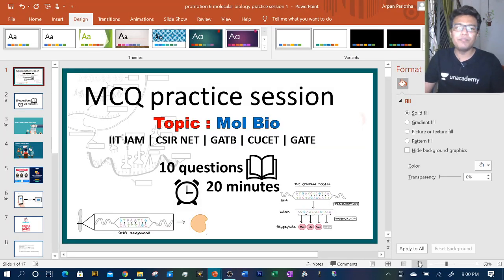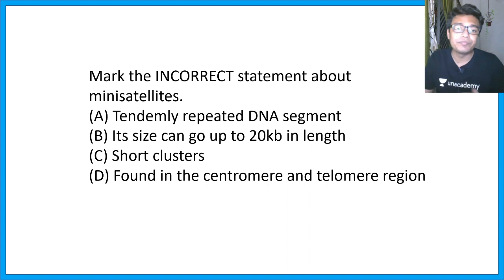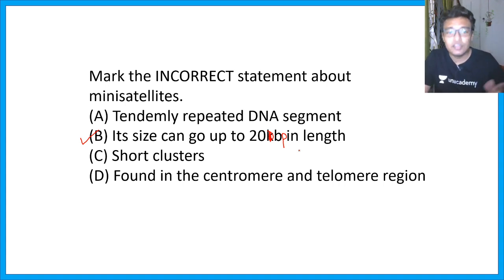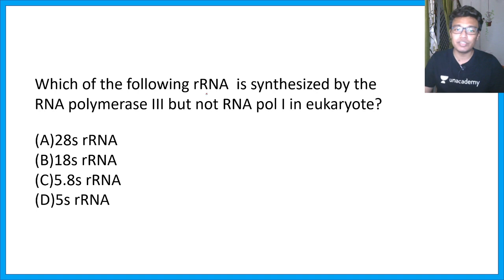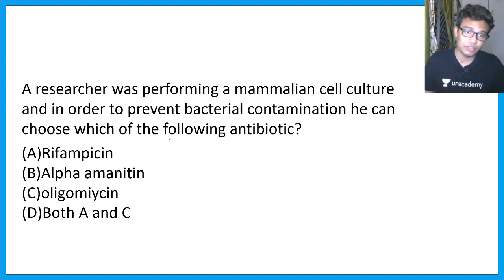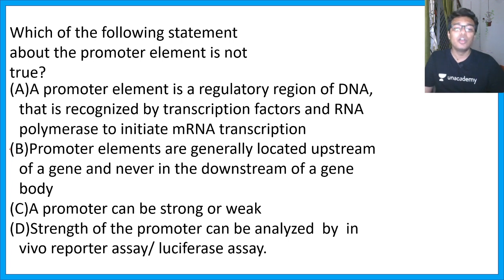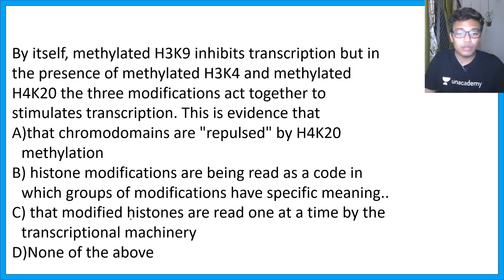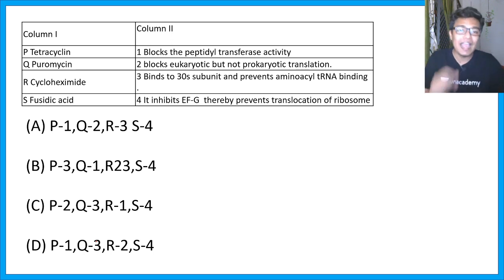Molecular biology MCQ practice session 1 | IIT JAM MCQ practice | IIT JAM BT | CUCET | GATE LS |CSIR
This practice session would help you to test your preparation in molecular biology segment.

Dear Learners,
Crack GAT-B 2021 with flying colors ! Special Batch launch on 28th  April, 2021
Hurray ! Due to high demand, we are extending the time to purchase IIT-JAM subscription at the current price for Few more days !!

Batch Name - Synapse Batch for GAT-B 2021
Subject : Bio-Technology